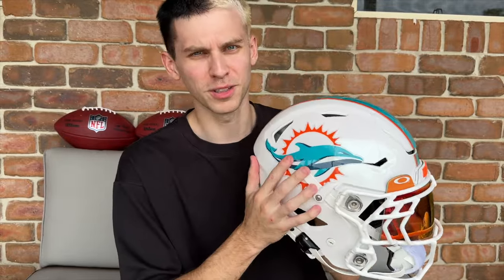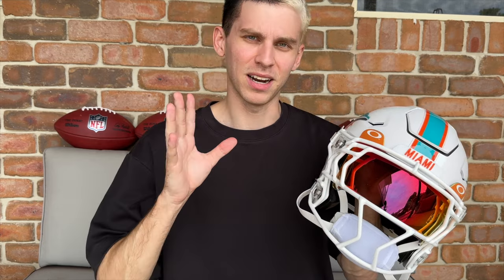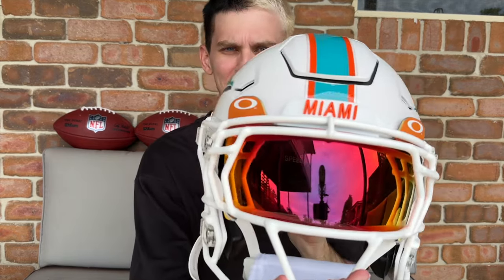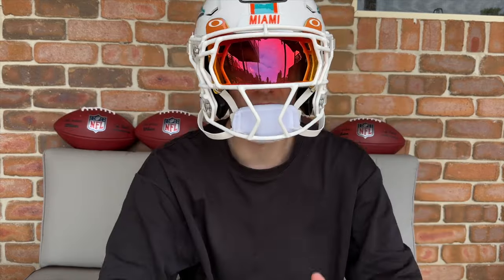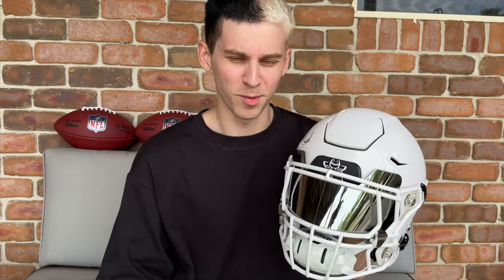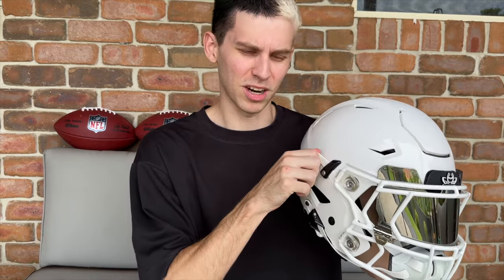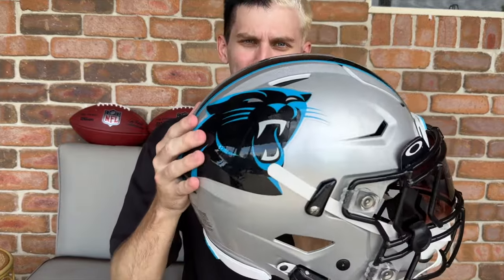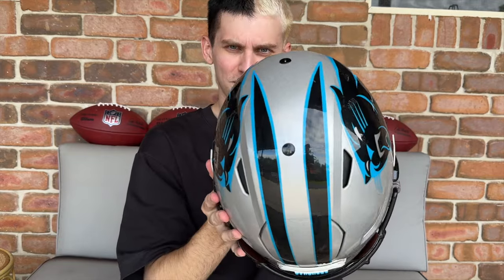My NFL Helmet Collection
Today we take a look at every NFL Football Helmet I own!

Helmets 🏈

Facemasks 🏈

Chin Straps 🏈

Visors 🏈

Oakley Pro = Riddell SpeedFlex
Oakley Legacy = Schutt F7

Visor Clips 🏈

Chin Savers 🏈